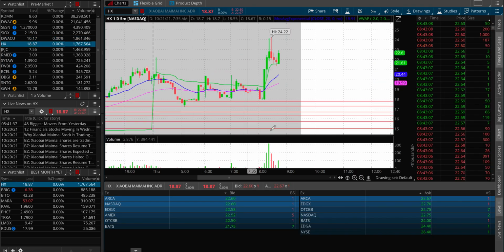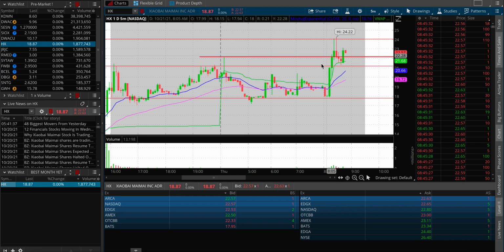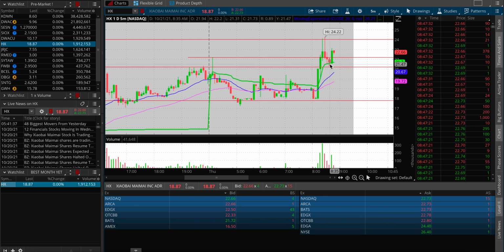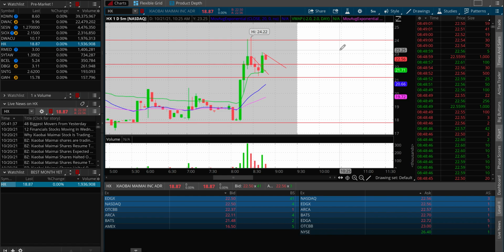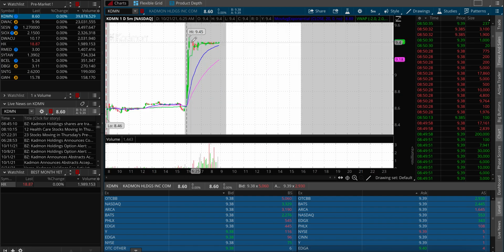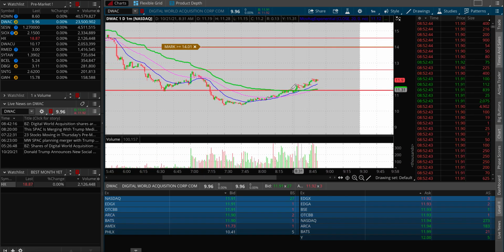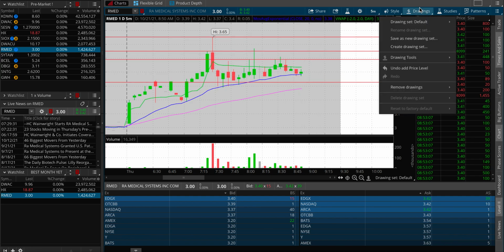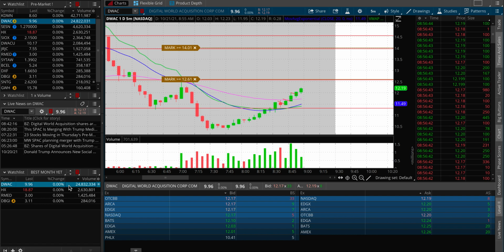🔴 Watch Day Trading Live - October 21, NYSE & NASDAQ Stocks